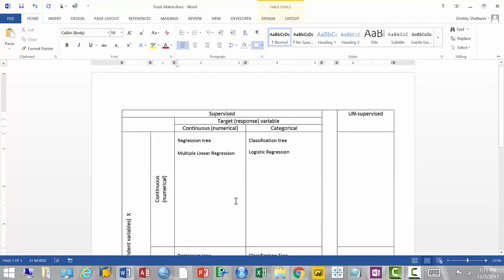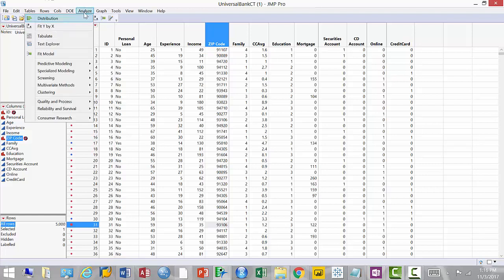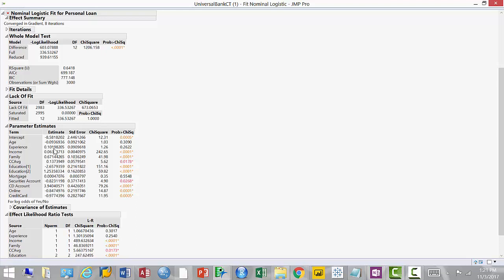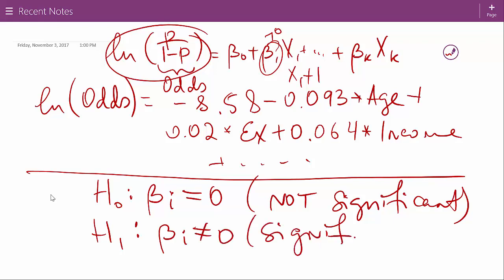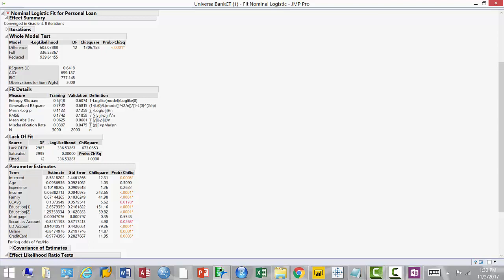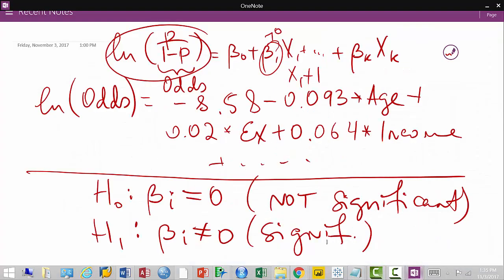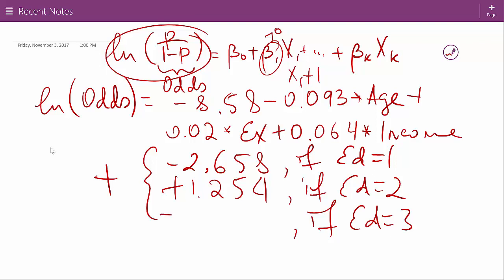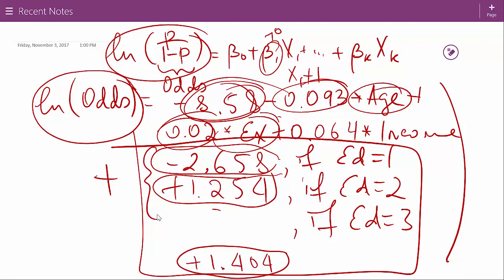Lecture 18. Using logistic regression